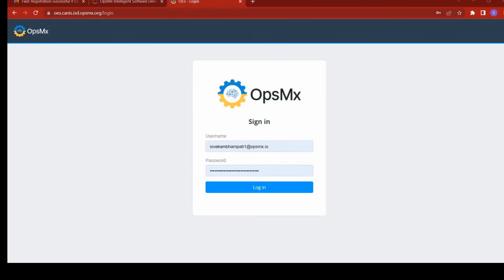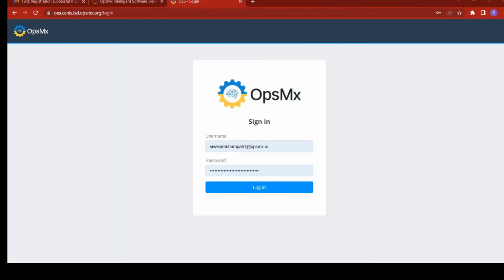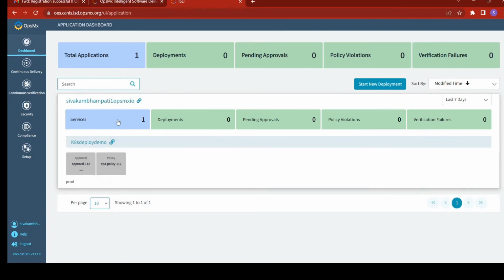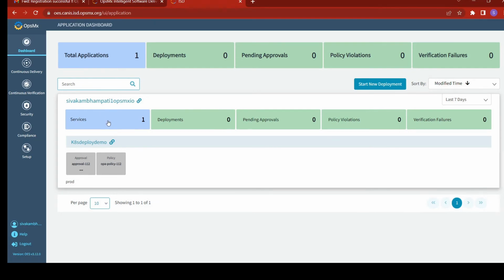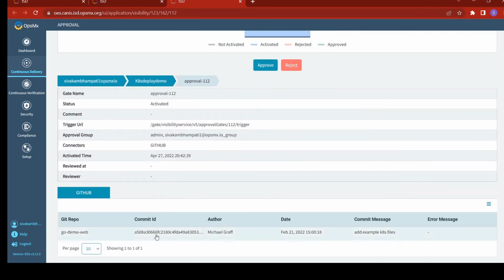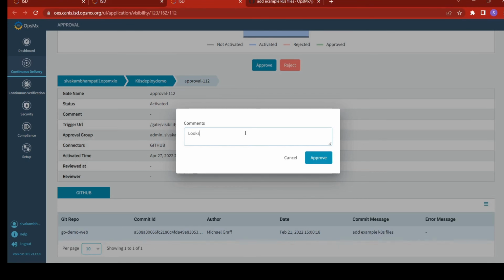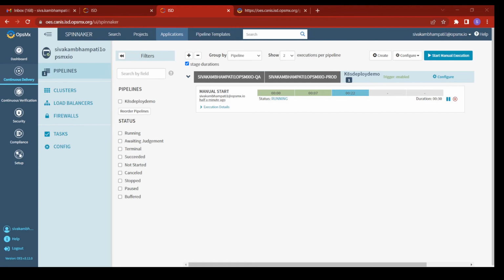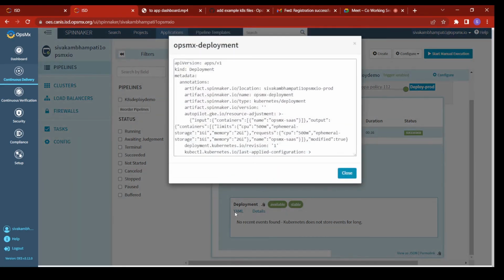OpsMx ISD Trial - How To Setup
Quick step-by-step instructions to experience OpsMx ISD Trial.